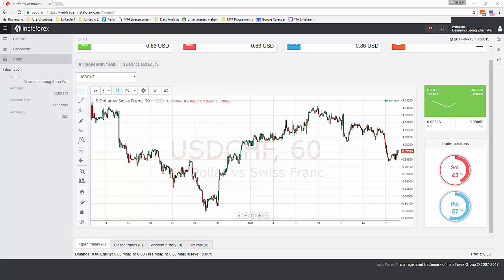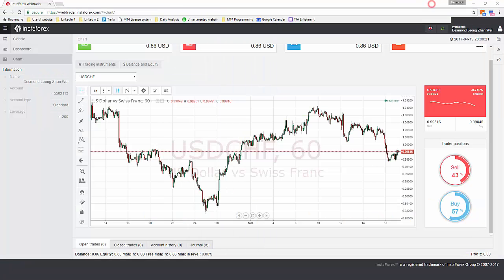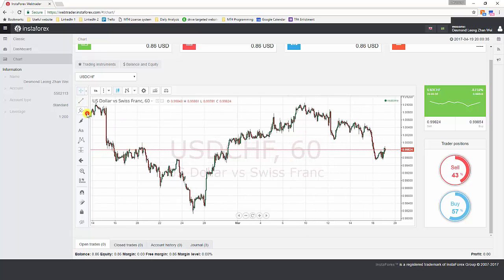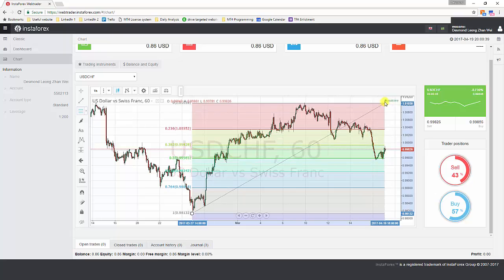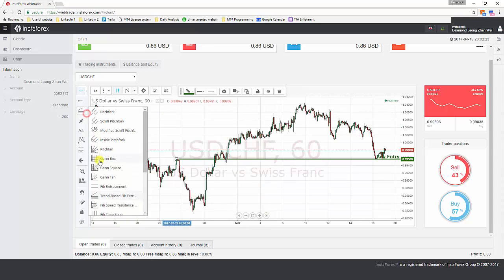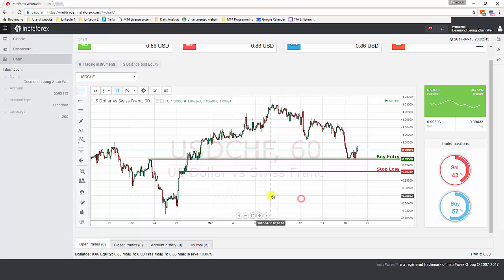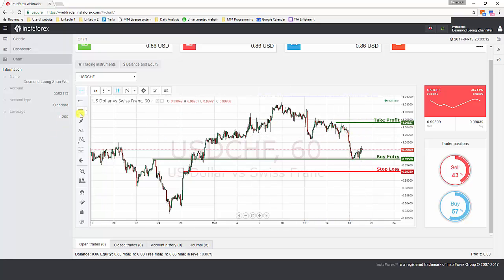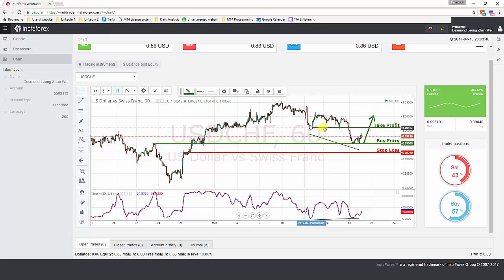Daily Forex Technical Analysis | USD/CHF | 19th April 2017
We take a nice detailed look at USD/CHF and see if there are any trading opportunities for us to make some juicy pips!

We combine the art of Fibonacci retracements, Fibonacci extensions, Support & Resistance along with Stochastic and RSI to determine the best entry, stop loss and profit targets.